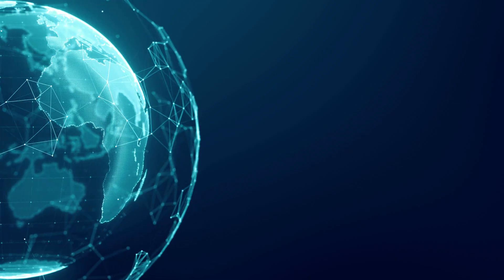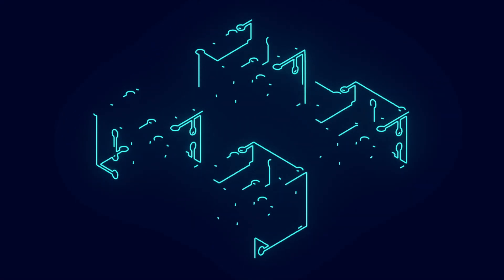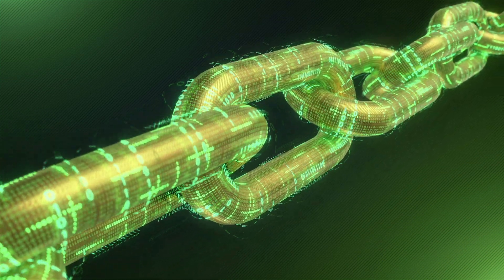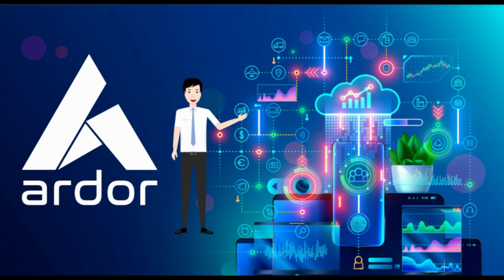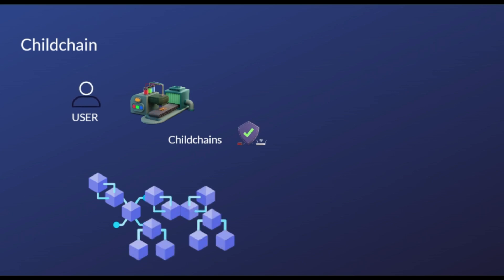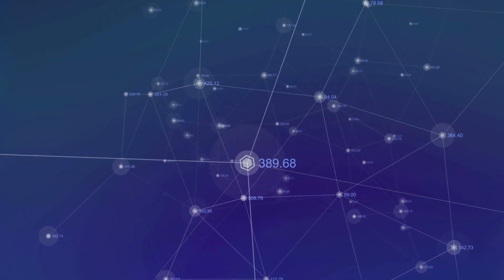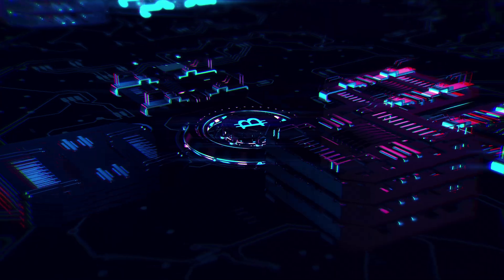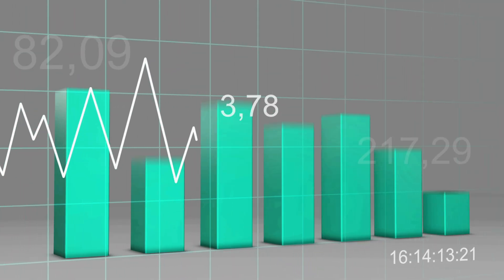What is ARDOR? -ARDR explained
Blockchain technology is a decentralized ledger of all transactions across peer to peer network. Being decentralized in nature, a blockchain is highly secure as no single user can alter or remove an entry in the blockchain.

People started looking into ways they could make blockchains more scalable, and focused on following points. Higher throughput capacity, lower gas fees, faster verification of transactions.

“Child Chains"  are one of them. They are tightly integrated into the main parent chain. All transactions are processed and secured by the parent chain forgers. This makes cross-chain transactions possible.

Today we will investigate a public blockchain platform, that will allow people, to utilize the blockchain technology through the use of child chains.

 Let's discover Ardor, which is a  multichain blockchain platform, with a unique parent - child chain architecture, and solves many existing industry problems such as blockchain bloat, single token dependency and the need for easily customizable-yet-compatible blockchain solutions.

Ardor is a multichain blockchain platform with a unique parent-child chain architecture. The security of the whole network is provided by the parent Ardor chain while the interoperable child chains have all the rich functionality. The starting point of the project is the idea of upgrading the Nxt, blockchain system and creating Ardor to provide a platform for facilitated and accelerated transactions. Ardor Coin, ARDR is the associated cryptocurrency for the platform.